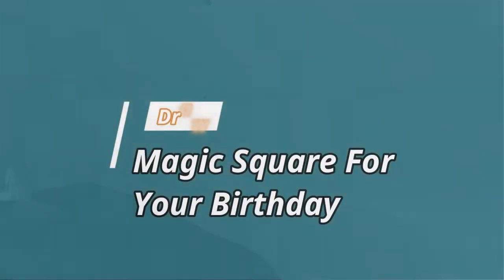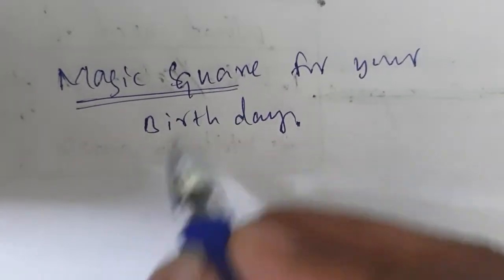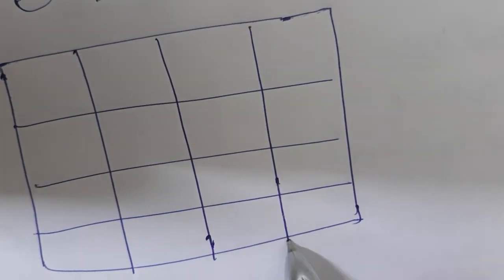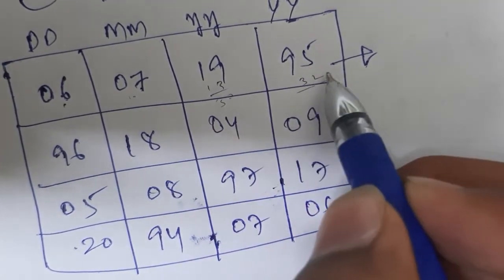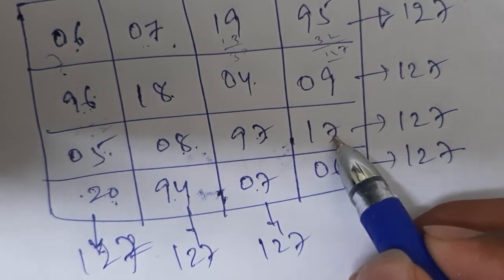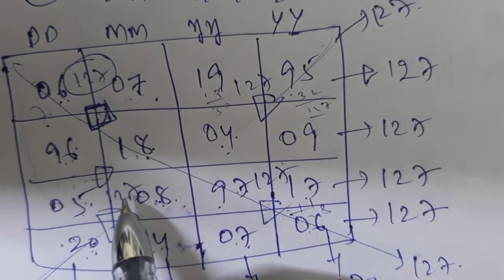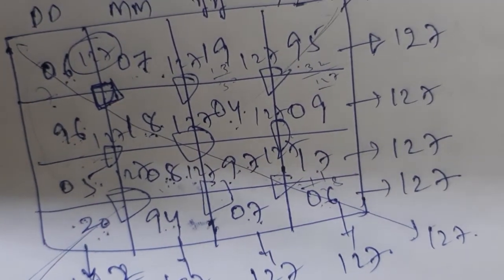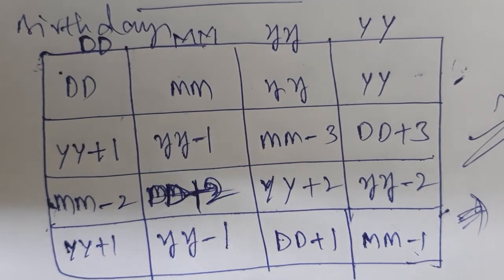Magic Square Trick (Birthday 4 x 4 ) Ramanujan Formula, Math Puzzle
Ramanujan magic square trick for your birthday explained clearly. You can easily construct your birthday magic square using the formula explained!